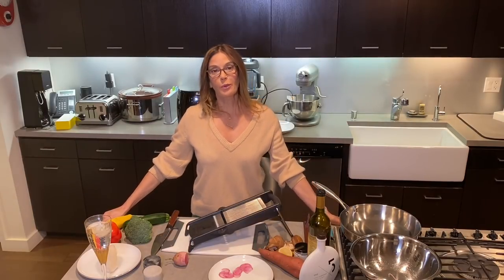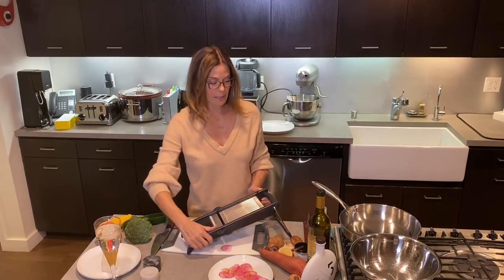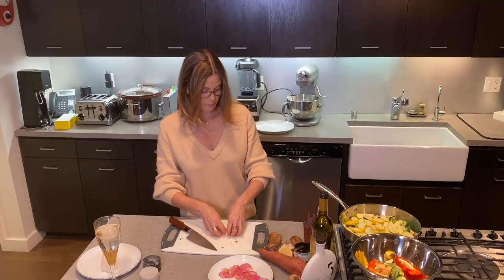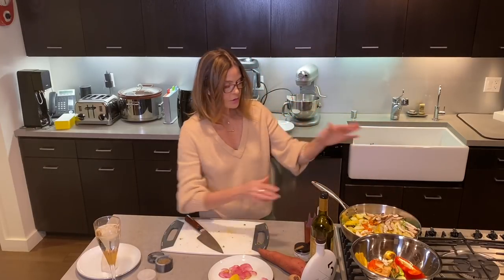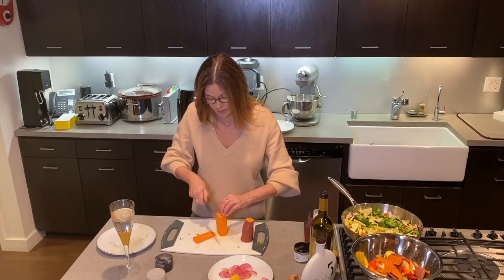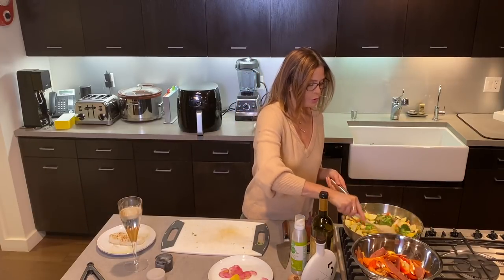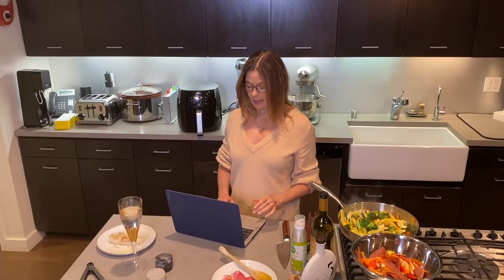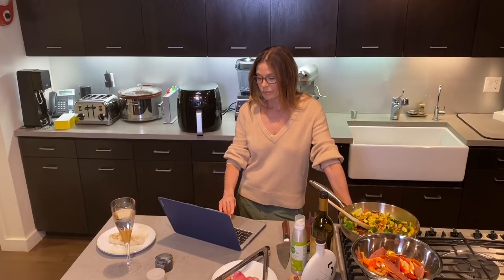Air Fryer & Chat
Kitchens are always the best place to have a conversation. In this video I answer some of your questions while making an easy healthy dinner using a Phillips Air Fryer. A medley of vegetables, sweet potato fries and sea bass. Good enough to eat and simple enough to gab.
So grab your sea bass, broccoli, red pepper, zucchini, yellow squash, shiitake mushrooms, sweet potato, olive oil, avocado oil, Truffle Shuffle salt, lemon and salt and pepper and let's get cooking.

*Obviously, I'm not a licensed therapist or nutritionist nor do I play one on TV. These are my opinions only.